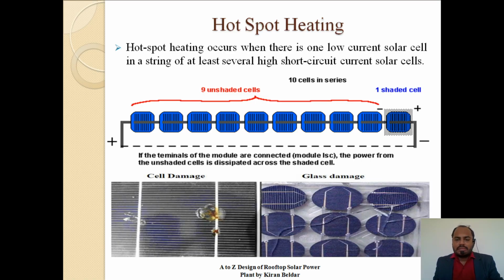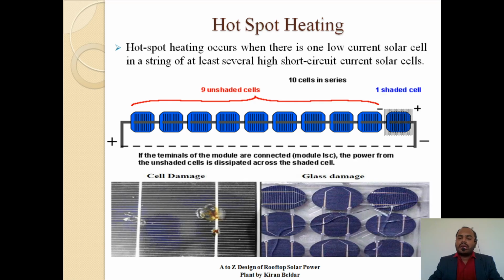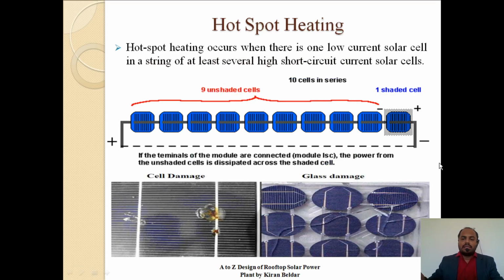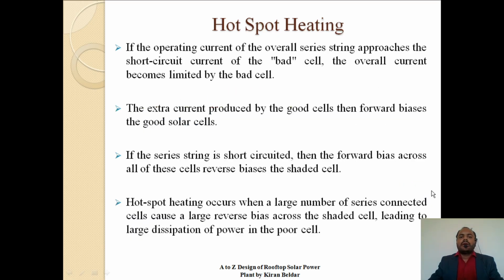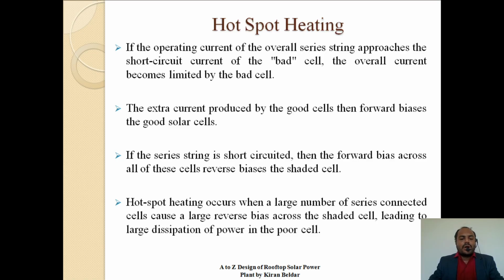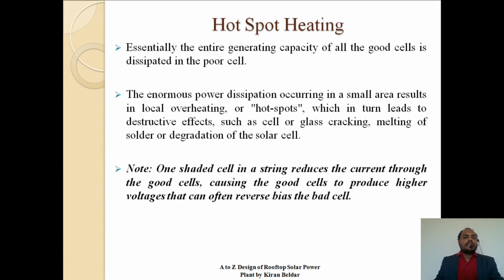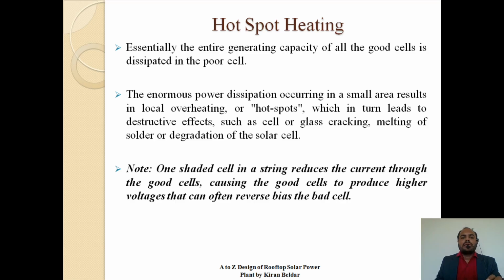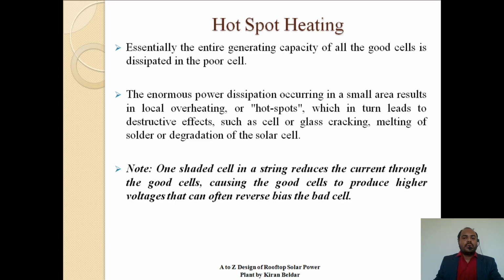A to Z Design of Solar Power Plant | Part 49 | Hotspot Heating in Solar Panels